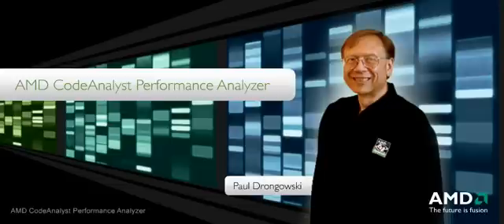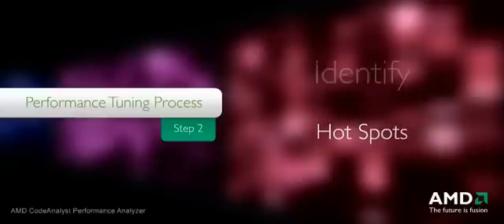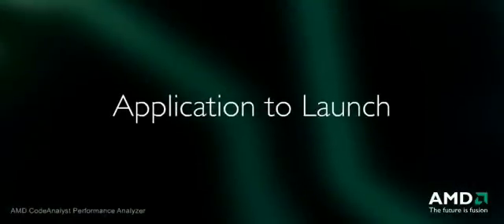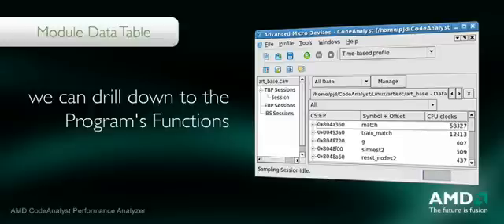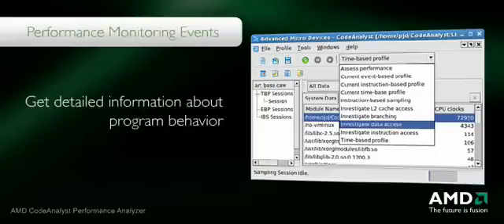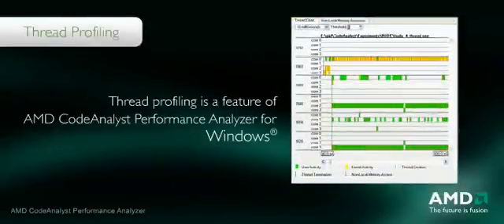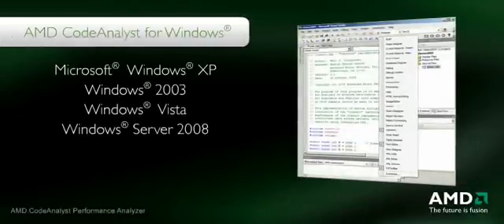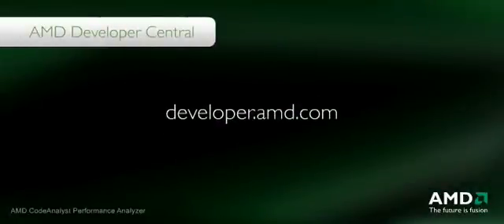Intro to CodeAnalyst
This is a 5 minute video introduction of AMD's profiling tools suite, the AMD CodeAnalyst Performance Analyzer.   This video describes the features of CodeAnalyst that can help you find the hotspots in your code.